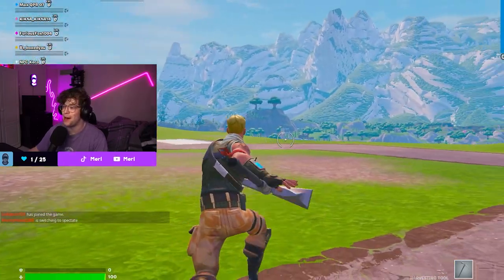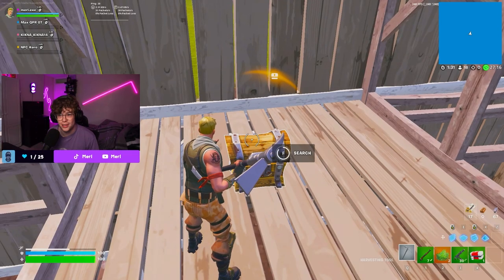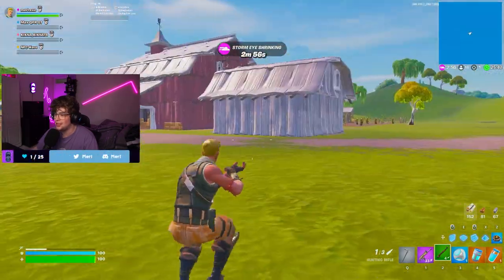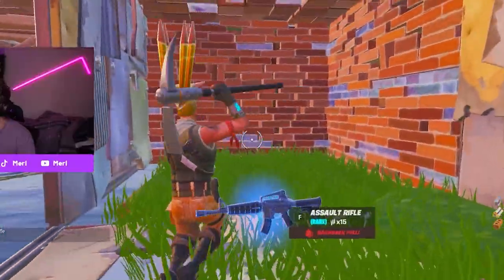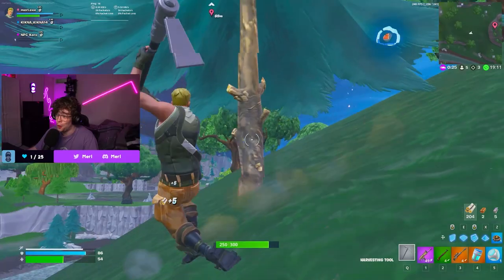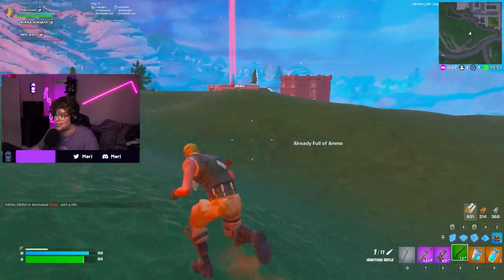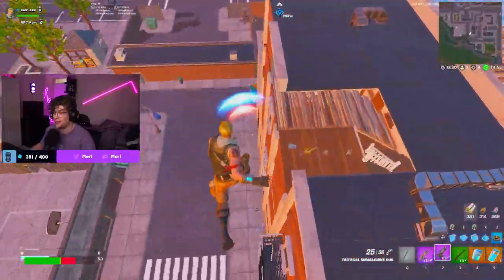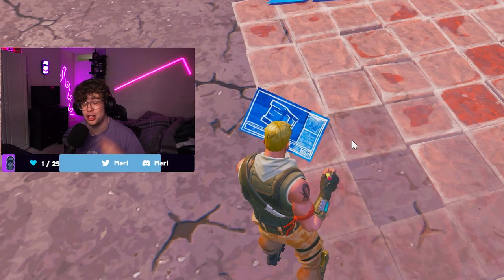Finally, The OG Fortnite Map is REALLY BACK!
Join for for Customs & Watch these recorded LIVE! 🔔 👇

Shoutout to @AtlasCreative for this map! - 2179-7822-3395

Support-A-Creator: Merl